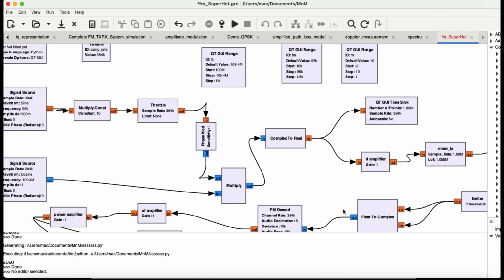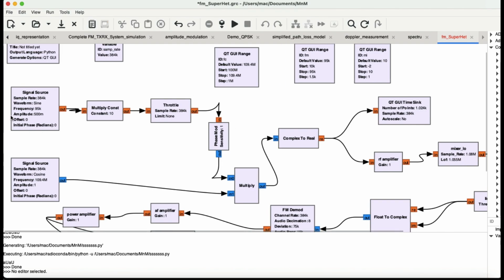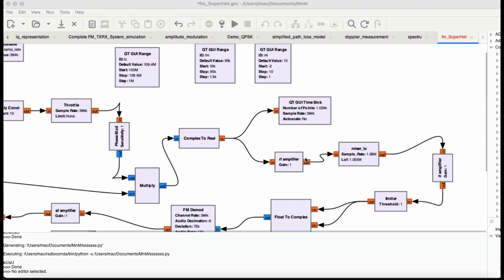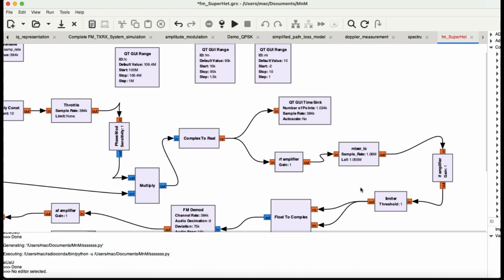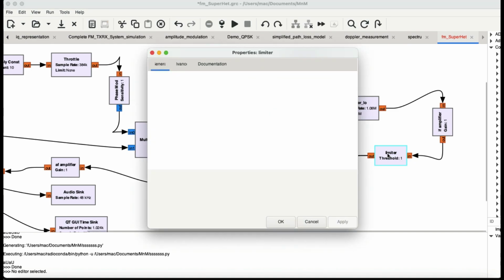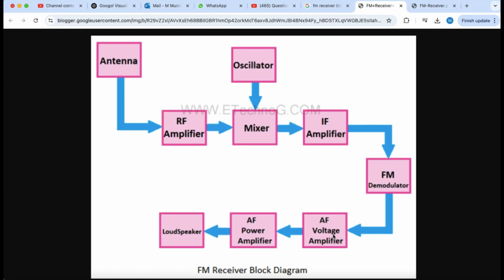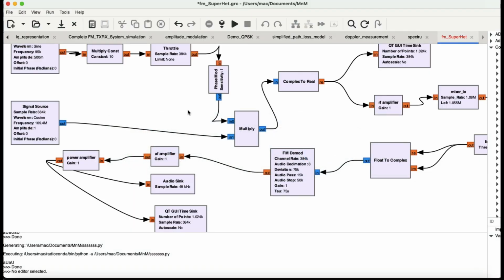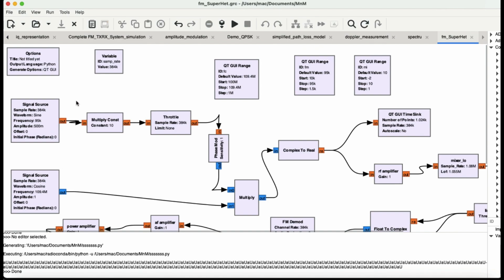How to Build a SuperHeterodyne FM Receiver in GnuRadio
how to design a Superheterodyne FM Receiver using GNU Radio and SDR tools. This video walks you through the core blocks, signal flow, and real-time demodulation setup using GNU Radio Companion. Great for students, hobbyists, and SDR enthusiasts!